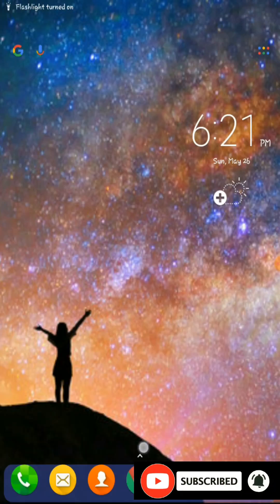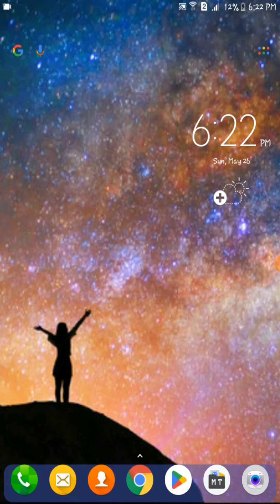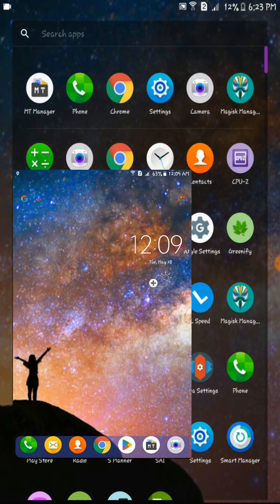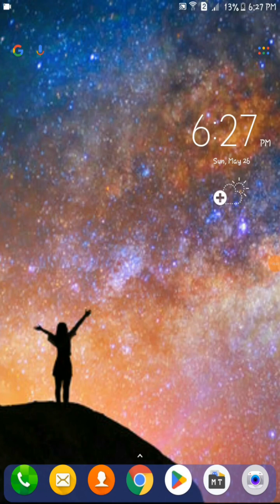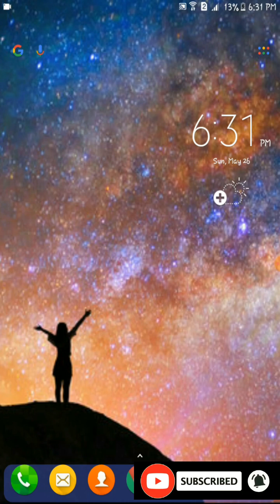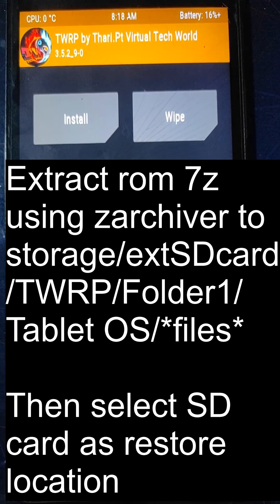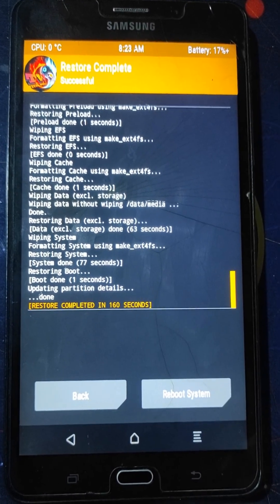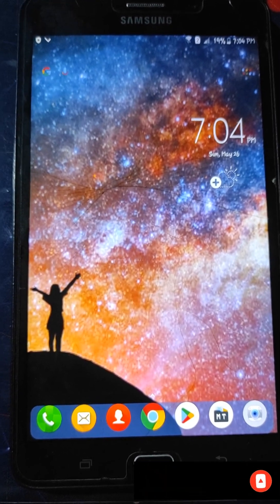Samsung SM T285YD Custom ROM Galaxy J Max Tablet OS Fully deodexed | gtexsltedd gtexslteswa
Only for t285yd galaxy j max series - dont install this on t285 a6 🤣